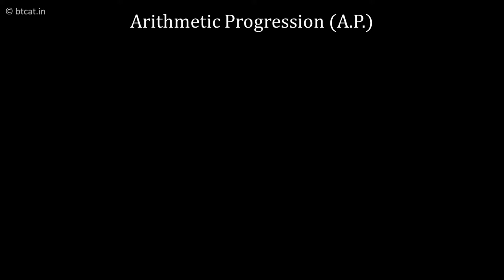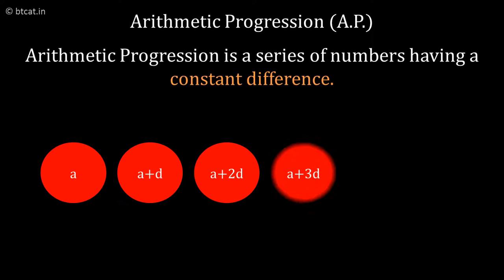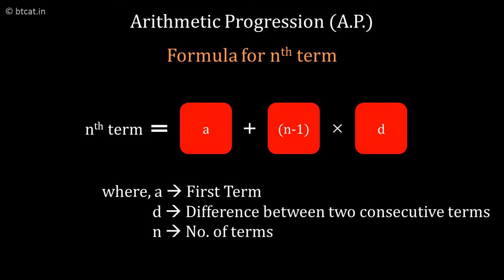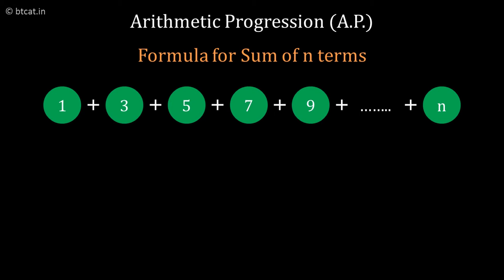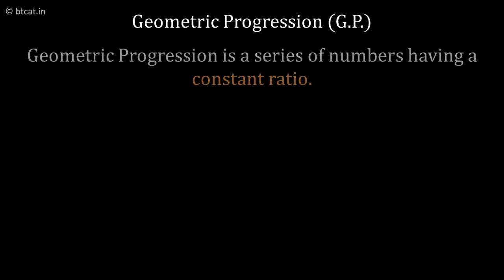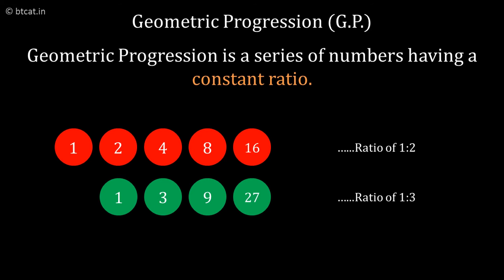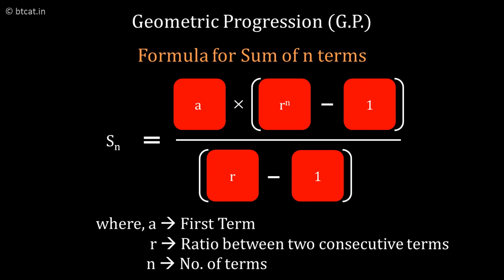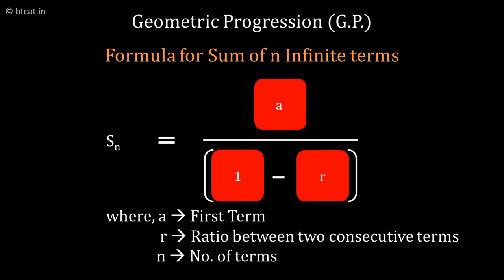Arithmetic Progression & Geometric Progression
Describes concept of Arithmetic Progression & Geometric Progression and formulate to solve their problems